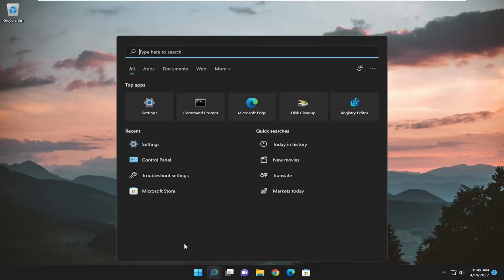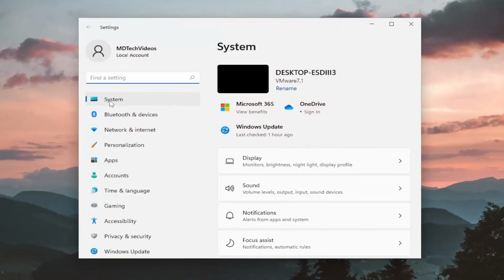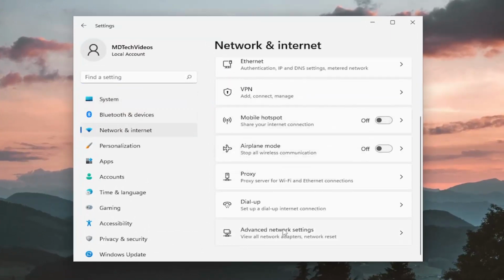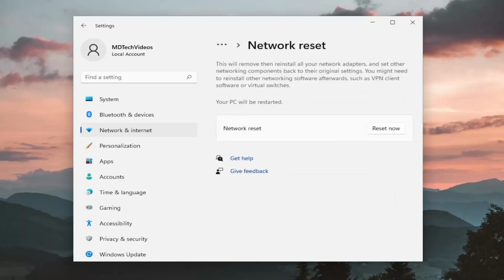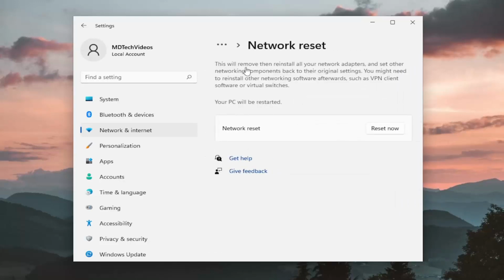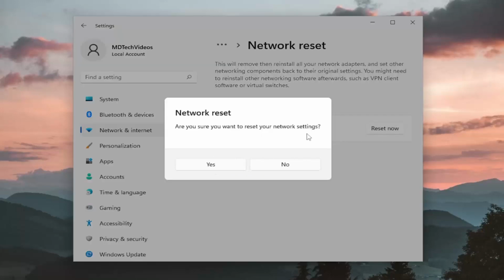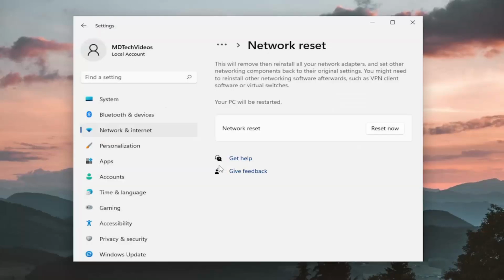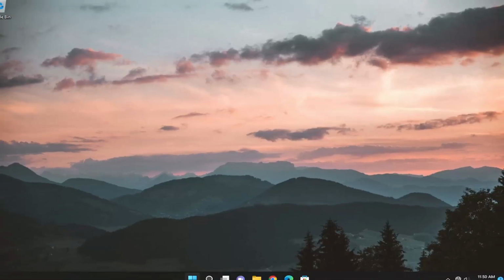Could Not Connect to the Steam Network FIX [Tutorial]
If you can’t connect to Steam and you're getting annoying network errors, there are several troubleshooting steps you can try. Check out some tips and tricks to get back online and playing your favorite Steam games.

Issues addressed in this tutorial:
could not connect to the steam network
could not connect to the steam network fix
could not connect to the steam network and try again
could not connect to the steam network computer
c could not connect to the steam network fix
could not connect to the steam network down
could not connect to the steam network device
could not connect to the steam network games
how to fix could not connect to the steam network

The Steam connection error is one of the frustrating things experienced by Steam users that have jostled them to the verge of abandoning the service. This fault pops on the screen with a note reading, ‘Could not connect to the Steam network’. In this tutorial, we are going to see fixes that can tackle this error and allow Steam users to access the Steam network.